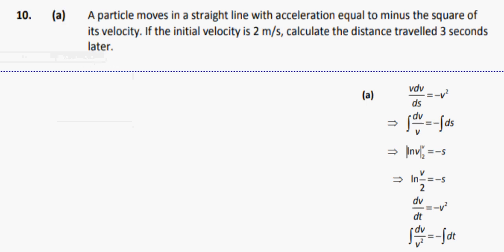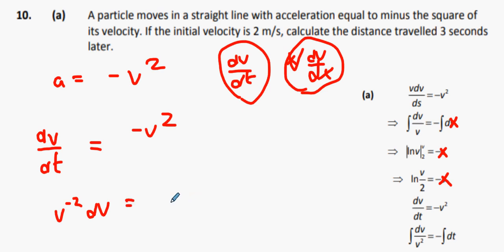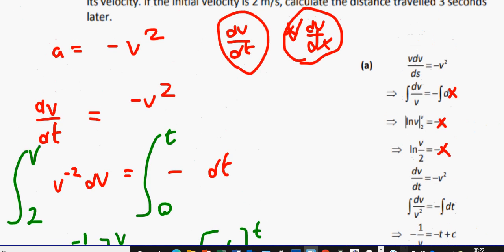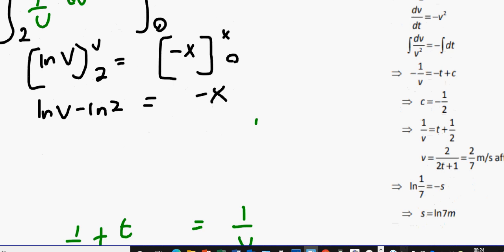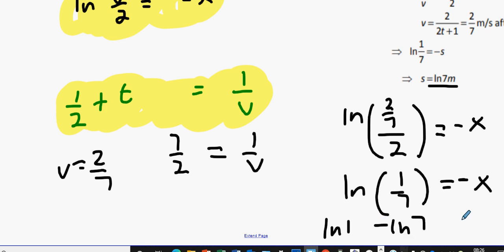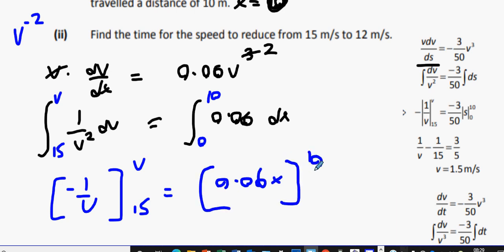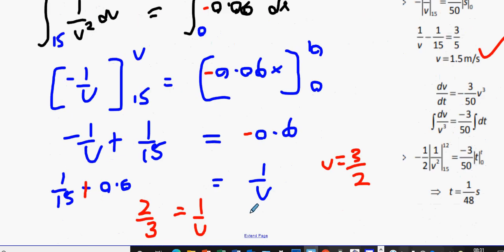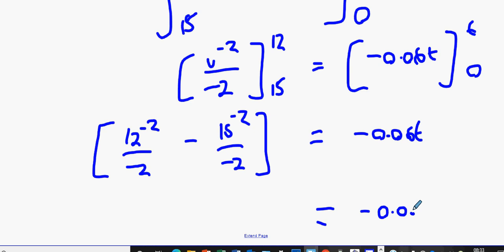exam full q10